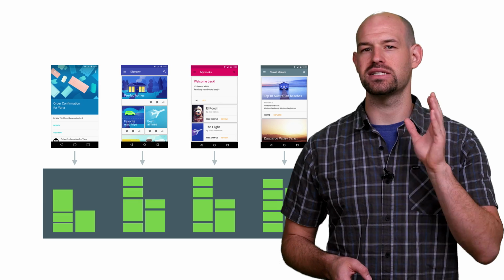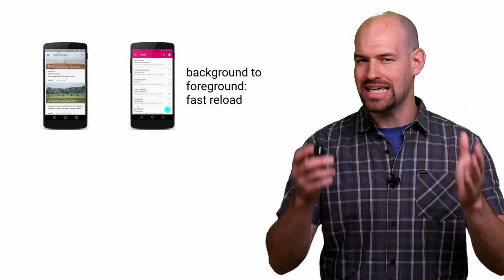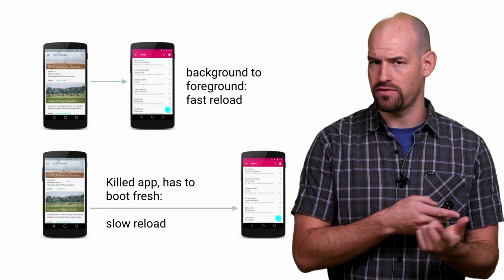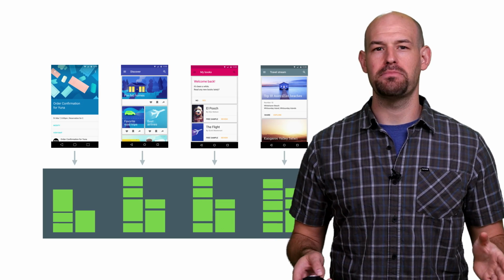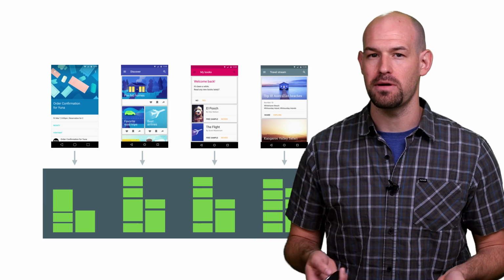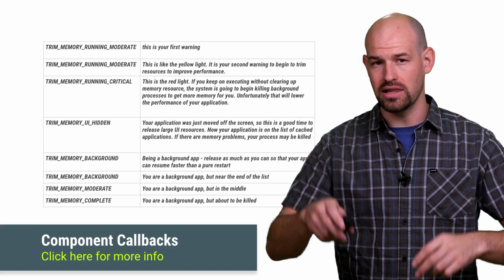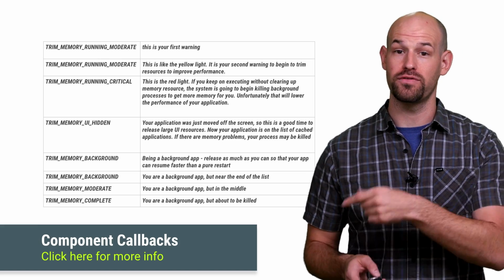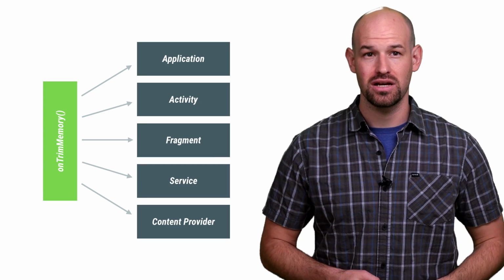Trimming and Sharing Memory (Android Performance Patterns Season 3 ep5)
One of the dominant design principles that Android adheres to is that it’s a multitasking operating system: users can have multiple apps running, and can quickly swap between them, as needed.

This means that YOUR application isn’t alone, and it certainly doesn’t own all the available resources on the device. So if you want to play nice with the rest of the system, and NOT be the one kicked out of the sandbox for stealing toys, take the advice of Colt McAnlis and leverage some handy APIs to share memory with your other playmates.